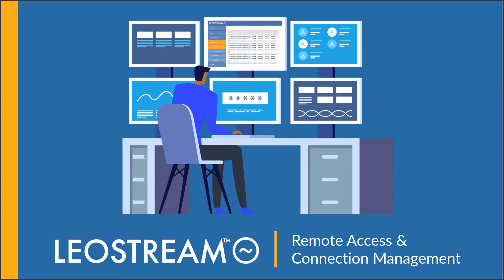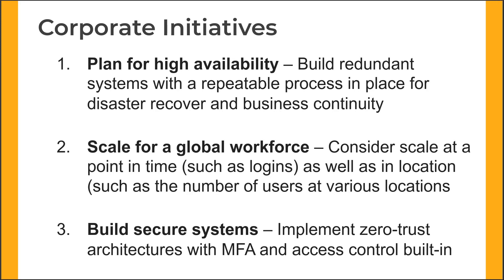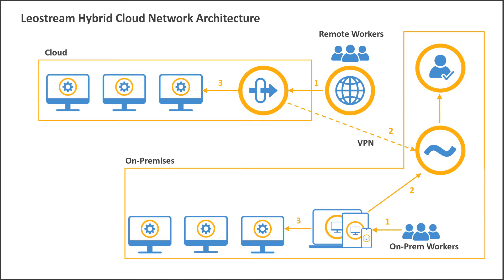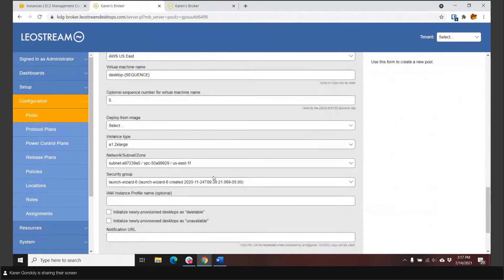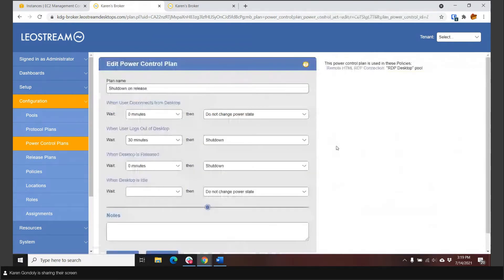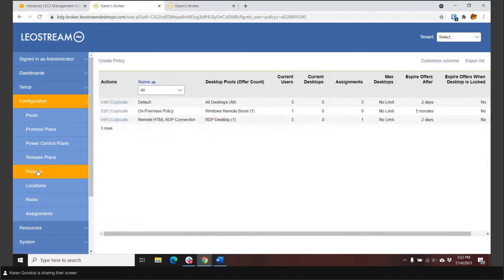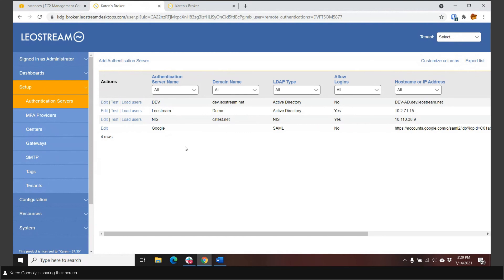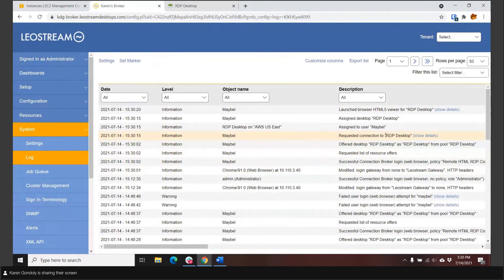Building Enterprise VDI with Leostream Desktop Connection Manager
Leostream helps our customers build enterprise VDI and other hosted desktop solutions

Enterprise Infrastructure
-Utilize hybrid hosting environment - Host resources in the best environment, based on the users’ needs and location

-Optimize resource usage - Manage capacity and maximize usage to lower costs

-Ensure data accessibility – Bring the users to the data, not the data to the users

Corporate Initiatives
-Plan for high availability – Build redundant systems with a repeatable process in place for disaster recover and business continuity

-Scale for a global workforce – Consider scale at a point in time (such as logins) as well as in location (such as the number of users at various locations

-Build secure systems – Implement zero-trust architectures with MFA and access control built-in

End-User Considerations
-Provide the required end-user experience – Select a display protocol that provides the required performance and peripheral support

-Support a remote work policy – Architect and implement with a remote-first mind set to ensure productivity for all users

-Allow BYOD – Leverage clientless access and cloud solutions to avoid managing users’ client devices